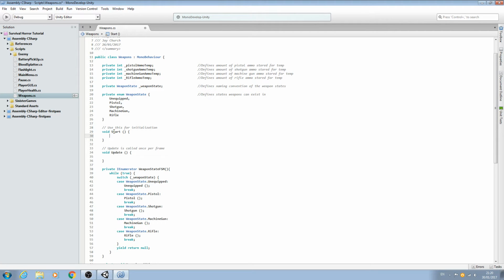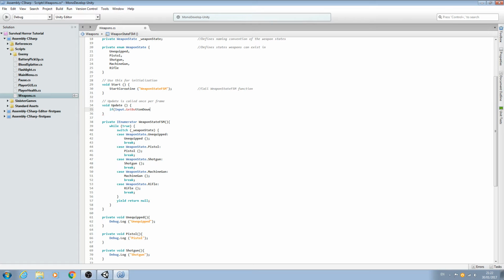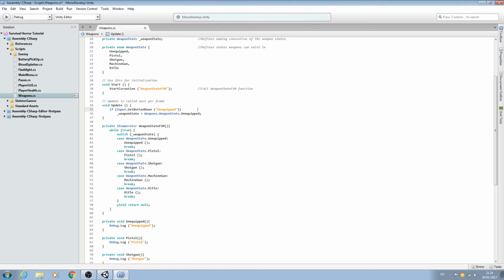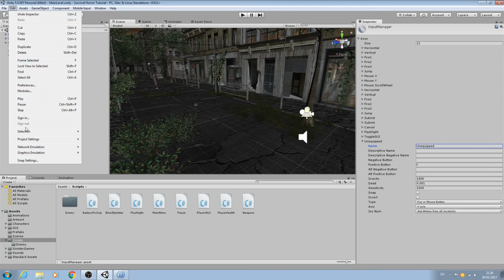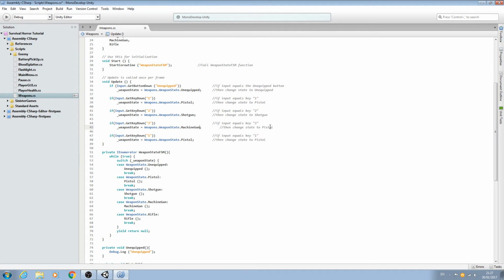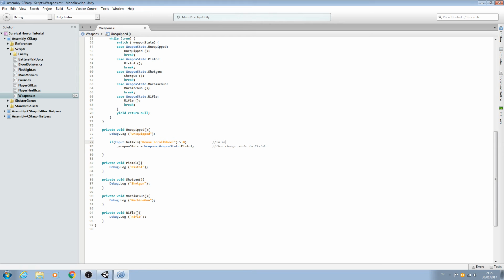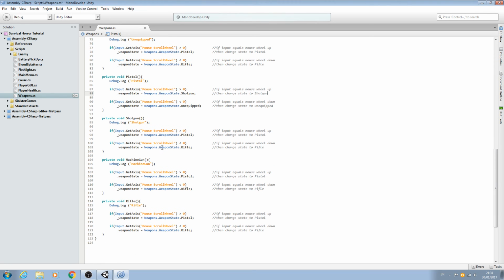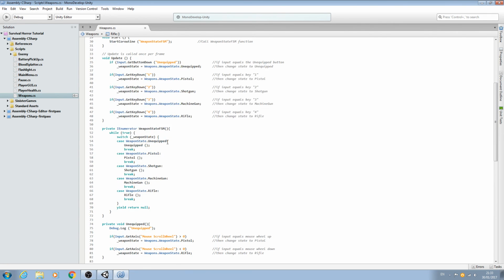Unity3D Survival Horror #115 Player Weapons Continued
In this lesson we continue on with our player weapons script.